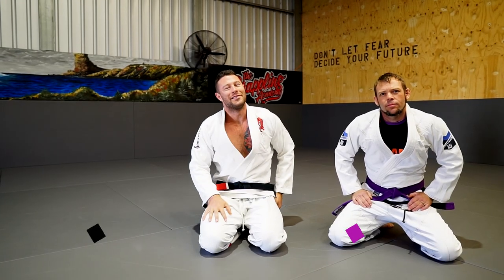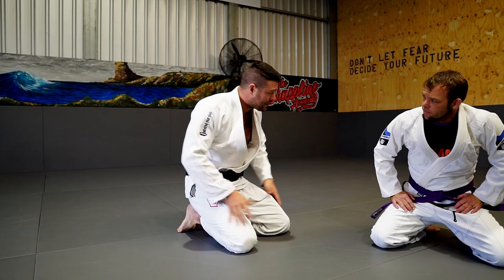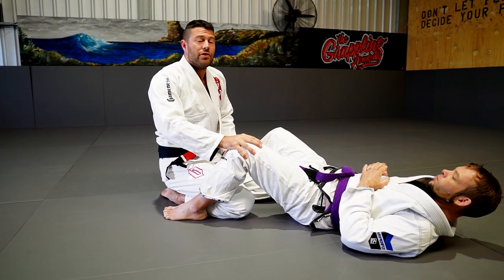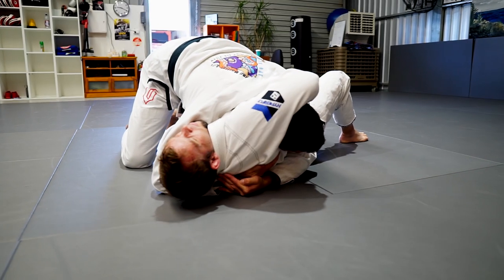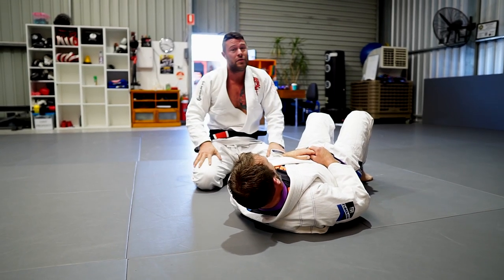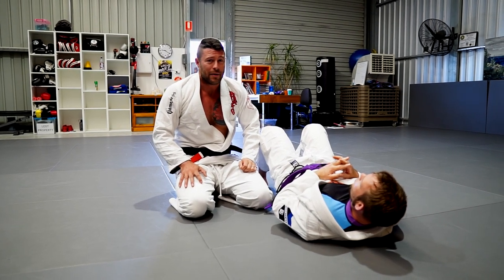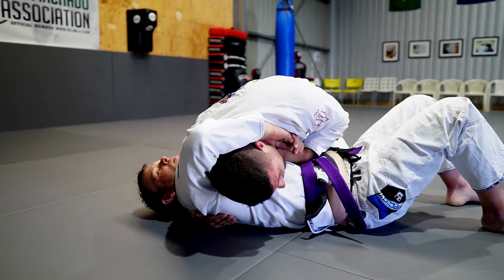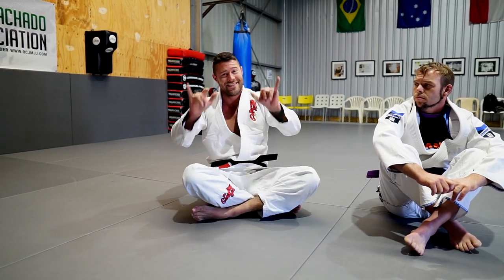The Awesome - Von Flue Choke!